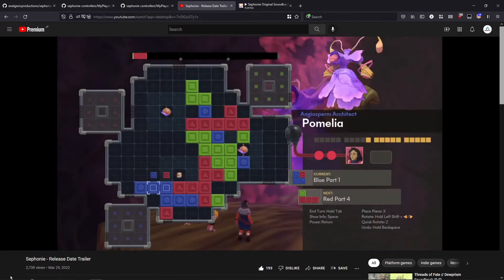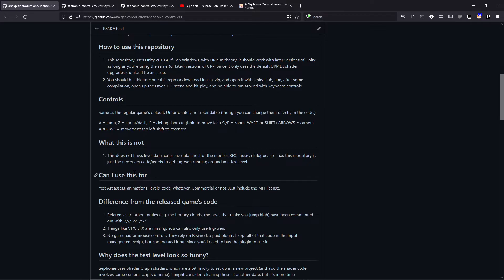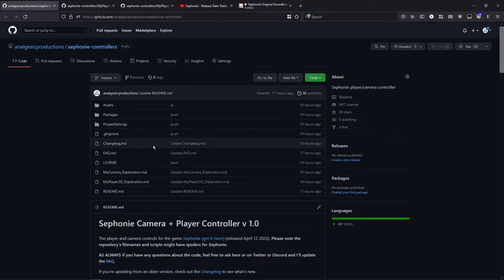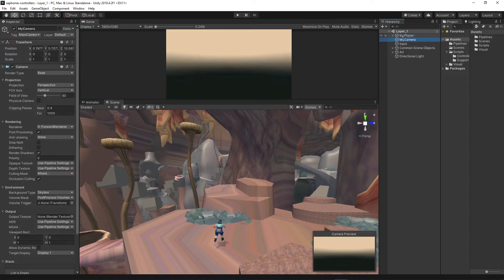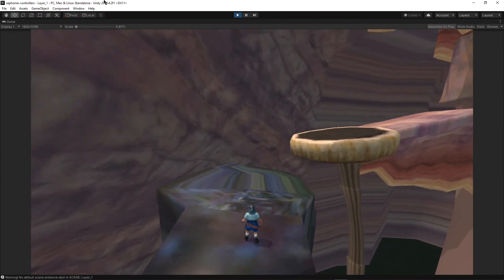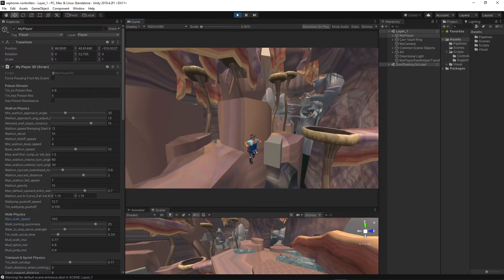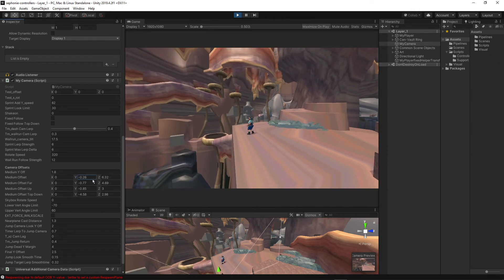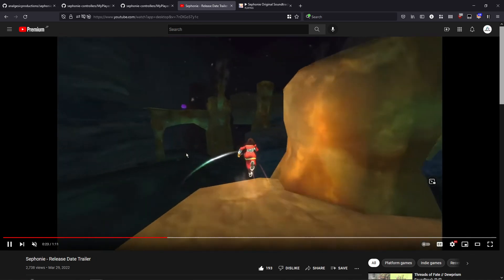Free 3D Platformer Controller from Sephonie + Tutorial!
Skip to 1:20 for installation. Includes camera and player controls!

Ask questions on the Github Discussion board, or discord (or here).